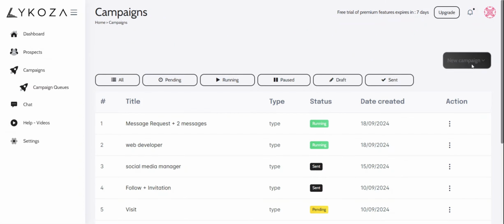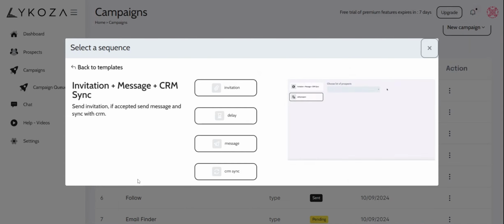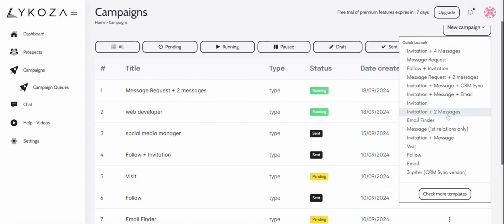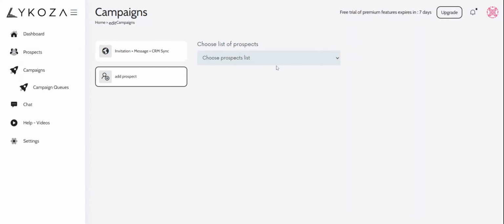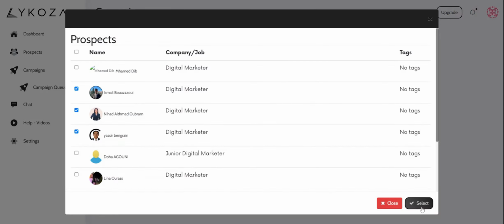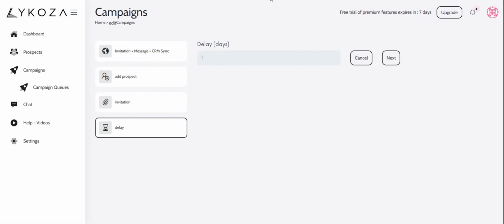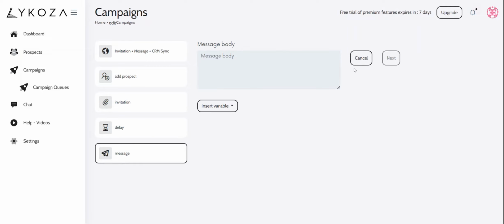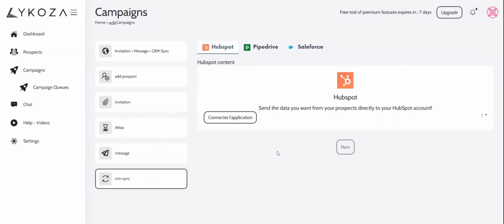Creating Your Next Campaign on Lykoza: Step-by-Step Guide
In this video, we’ll show you how to create another campaign on Lykoza quickly and easily. Learn the essential steps to optimize your outreach and drive better results.